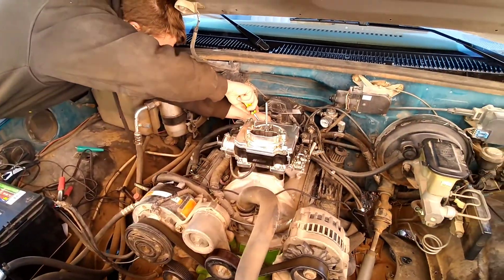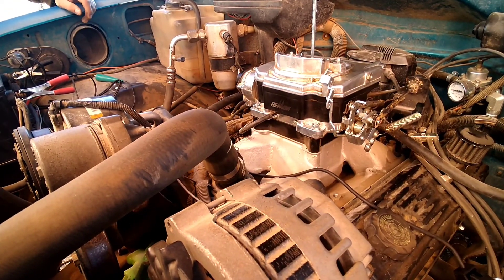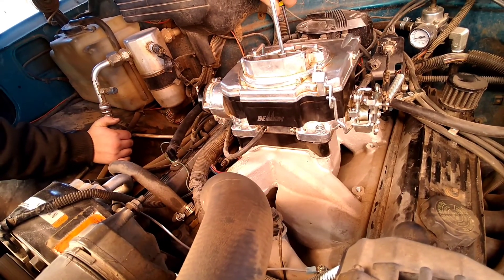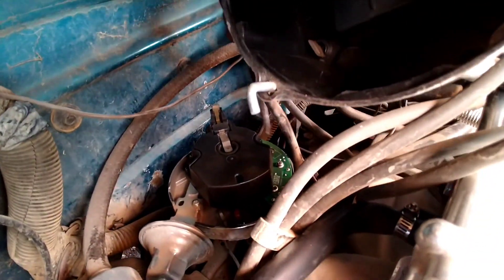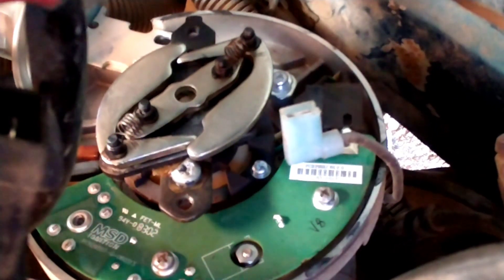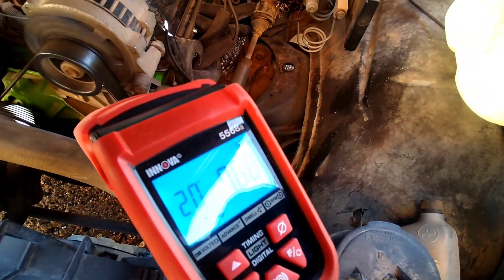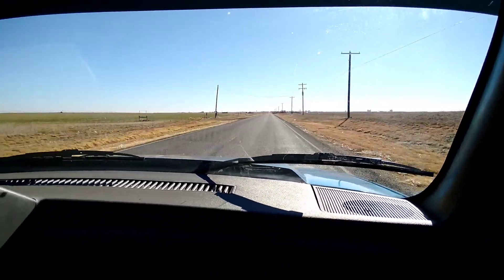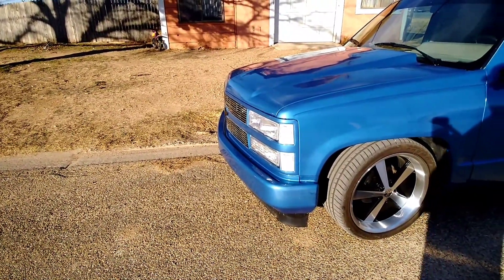Vortec head timing and distributor lockout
20°initial 32°overall